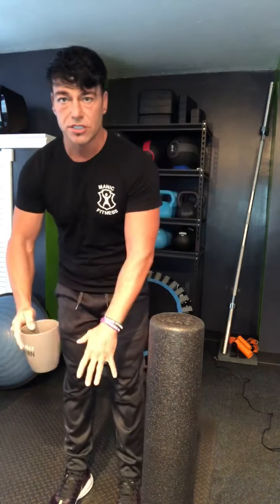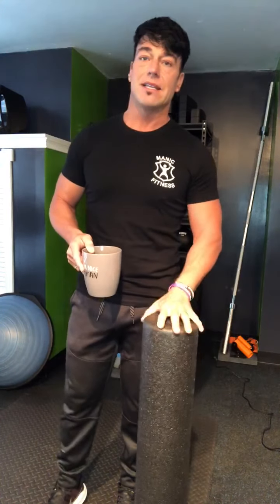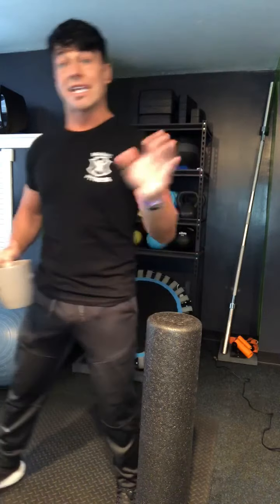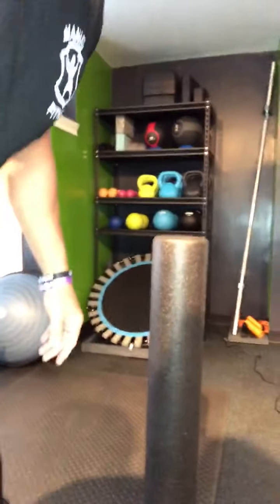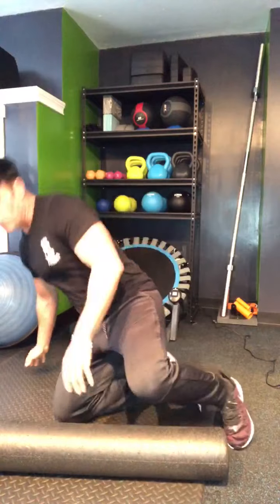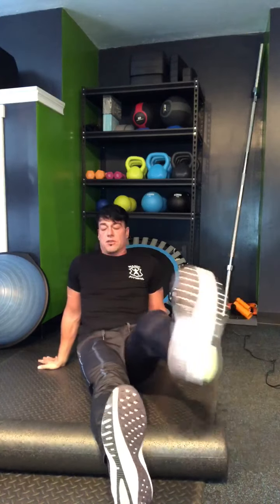Foam Rolling. A Explanation and Demonstration.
Hey Everybody!
Today's Topic!